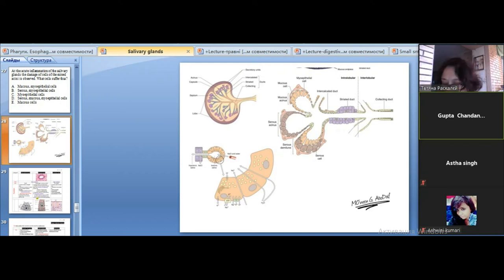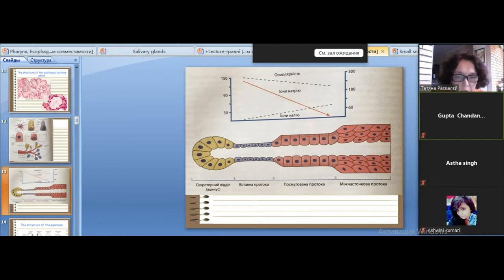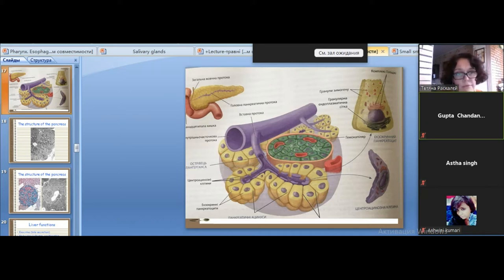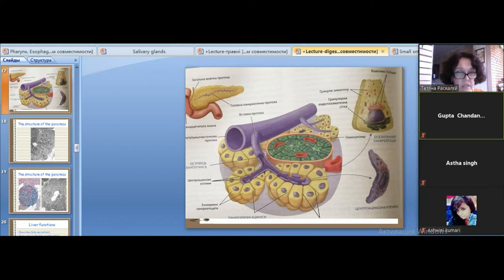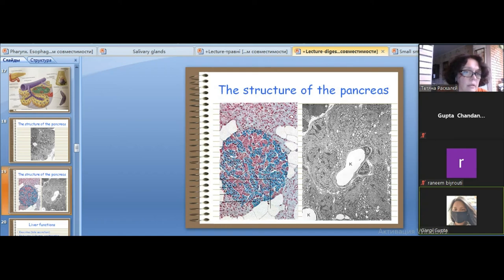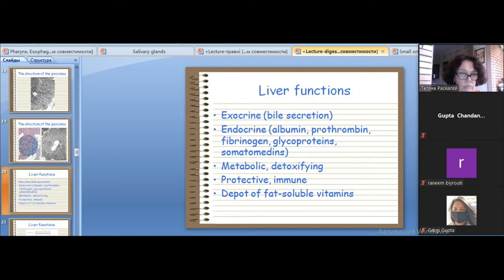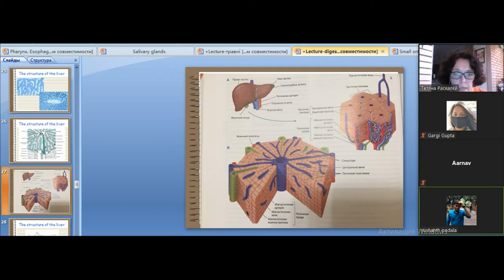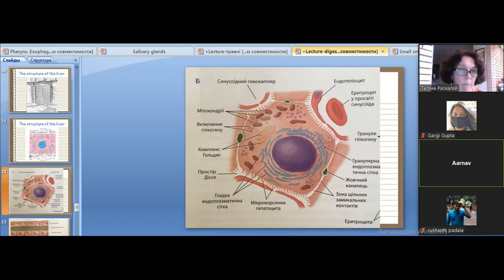Lecture - Pancreas and Liver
Teacher - Raskaliei Tetiana Yakivna
We continue to study the digestive system. We jump to the histological structure of the glands of the digestive system.
Thank you for attention!